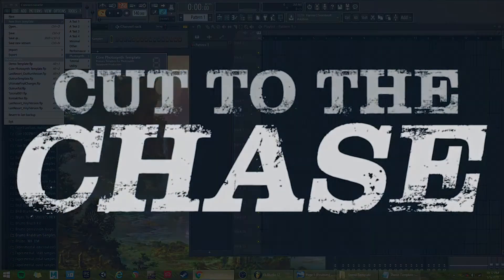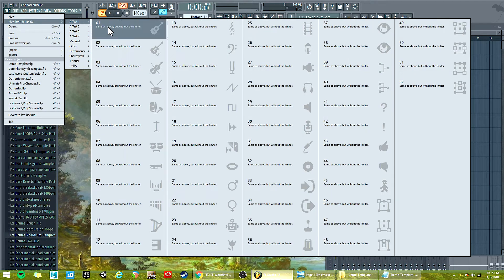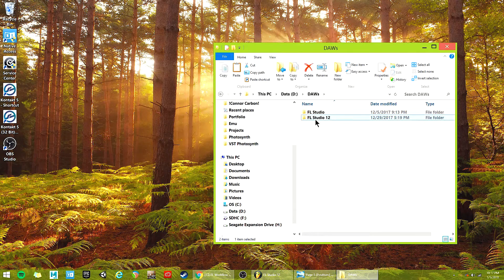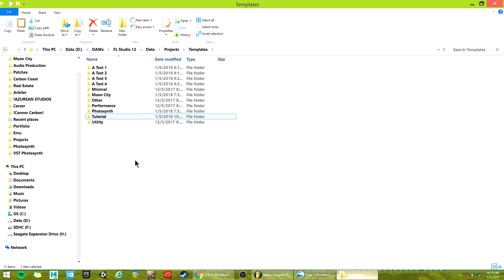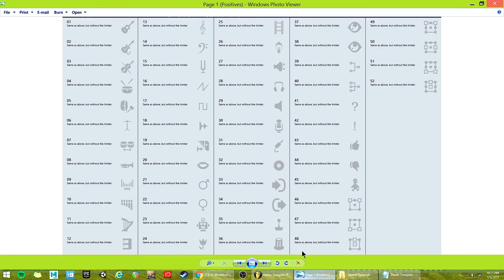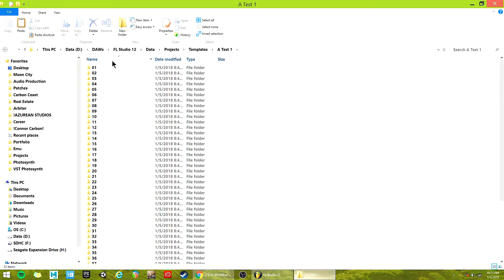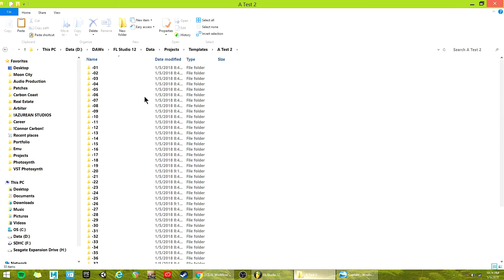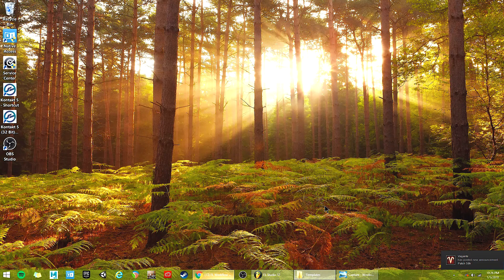FL Studio: Adding Icons to Templates (Symbol Codes Revealed!)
Download this image pack to see which number code gives a template each FL icon:

In this tutorial, I expand on YouTuber "Composing Gloves" tutorial, where he tells you how to create your own templates in FL Studio, but it's really hard to select the right symbol for your templates—until now! Just download the pack and watch this video (or the one on Composing Gloves' Channel) to learn how to apply it to your custom FL Studio templates!

The video I refer to a

(These descriptions will have more links and formatting soon, I just started this channel.)